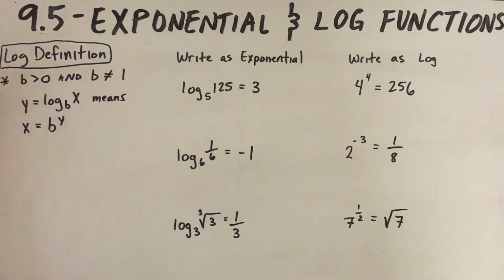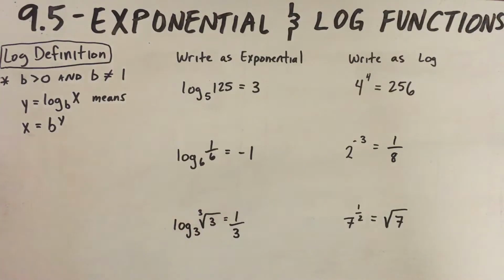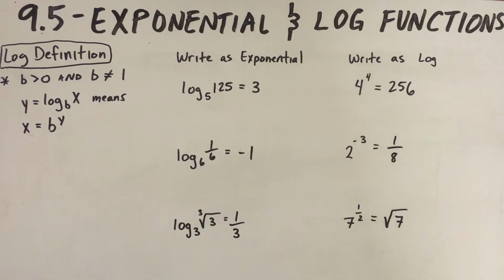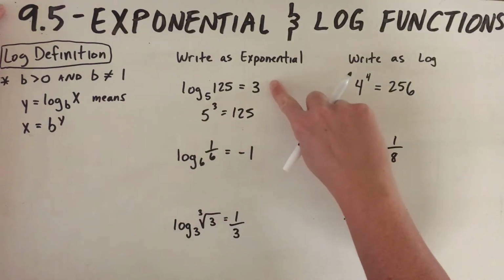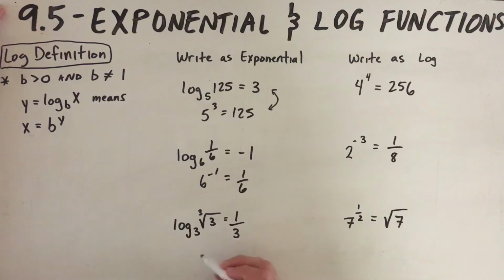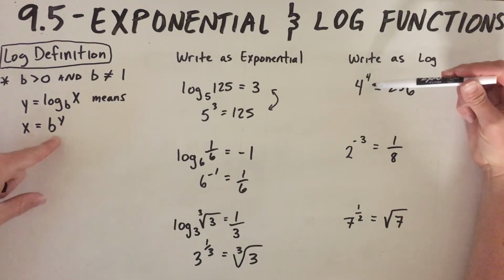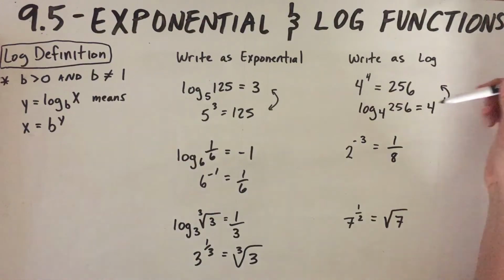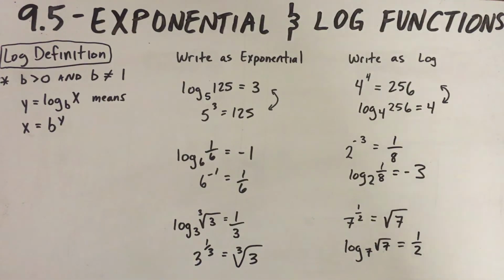9.5 - Exponential & Log Functions (Part 1 of 2)